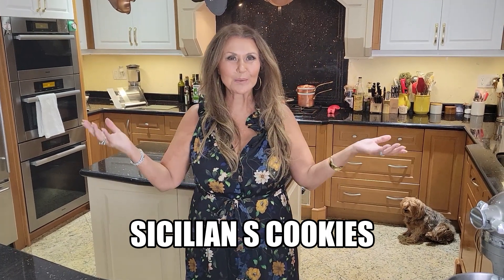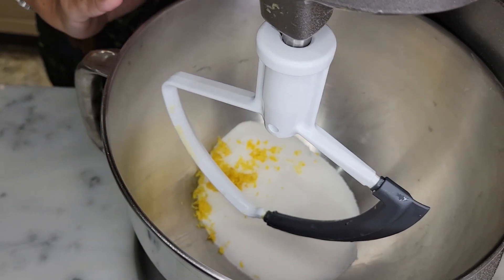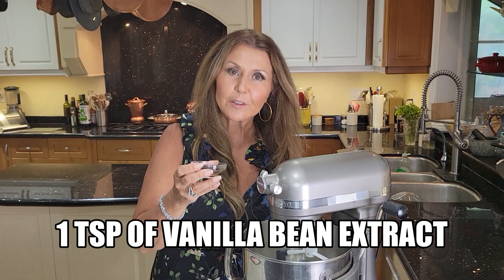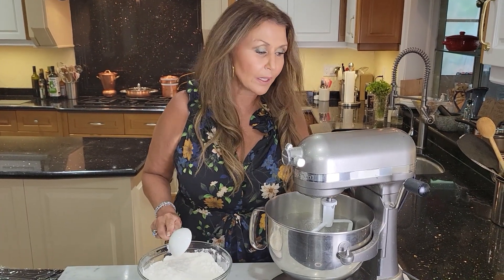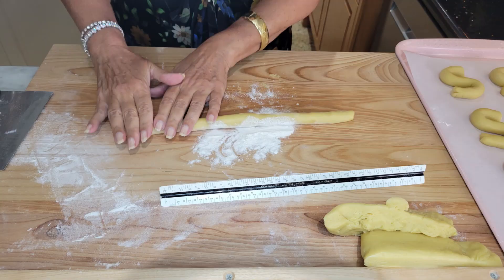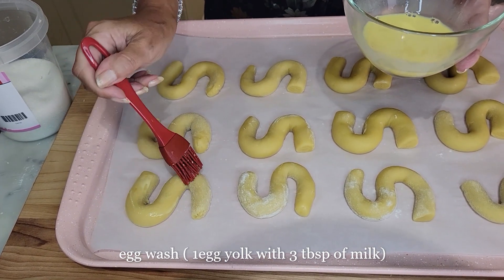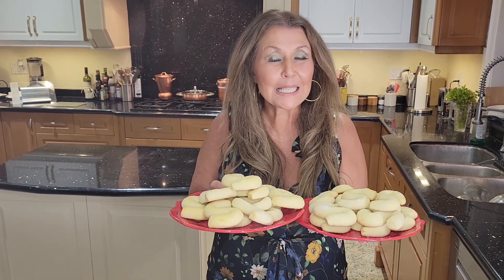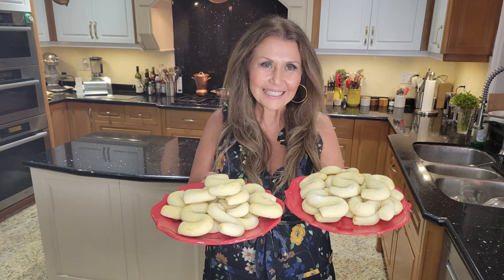Sicilian S Cookies 🇮🇹2023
Sicilian S cookie.  The "S" cookies are said to have originated in Sicily.  Typically these cookies are served around the holidays.  However some Italians serve these cookies all year-round. Great with coffee or can be dipped into wine.